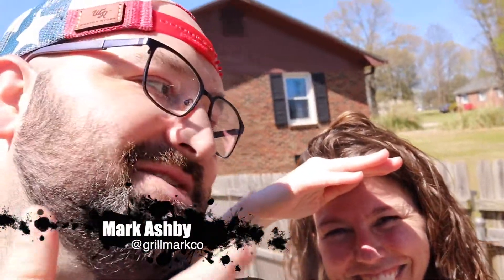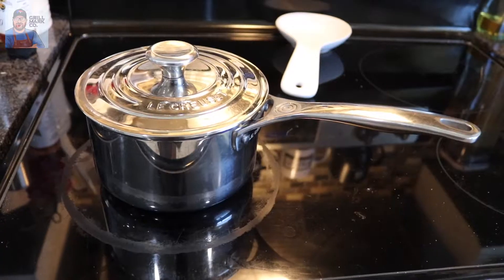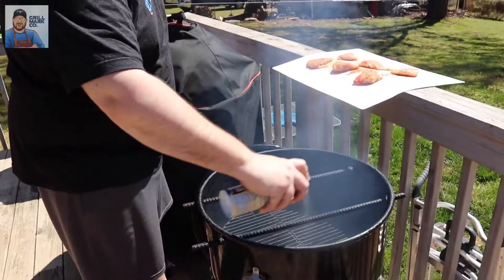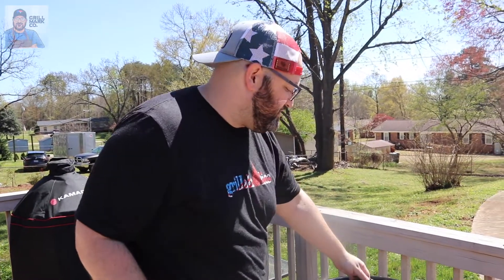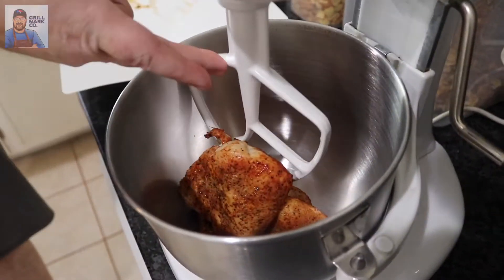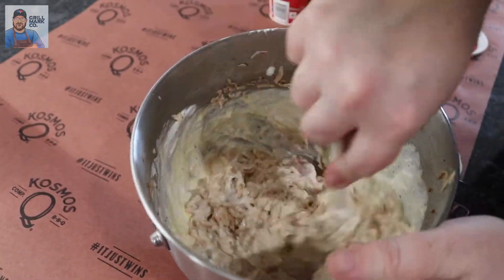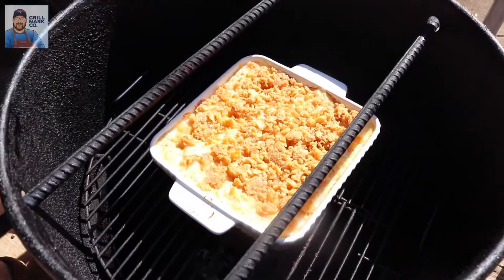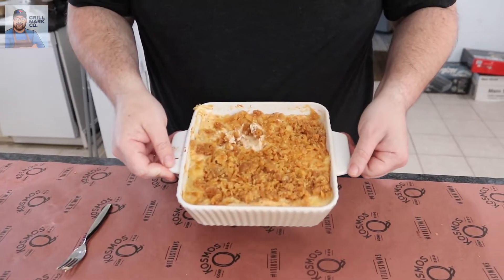How To| Smoked Poppy Seed Chicken Casserole | Pit Barrel Cooker | Kosmos Q | Tutorial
This is a recipe my mother gave me and is ALWAYS a hit with my family! I decided to FIRE UP my @pitbarrelcooker and flavored some chicken up with THE BEST @KosmosQ has to offer! Check out this video and make this for your family. It couldn't be easier!